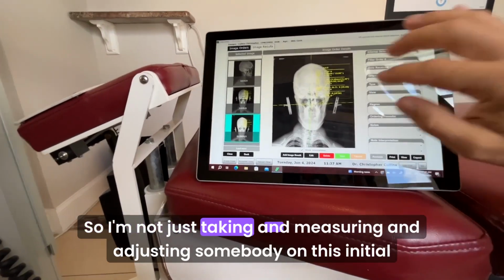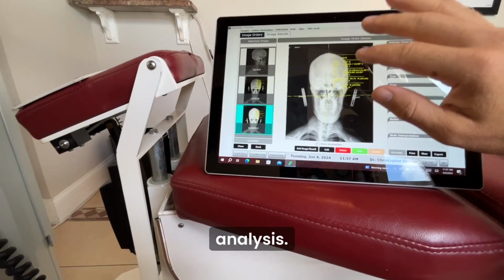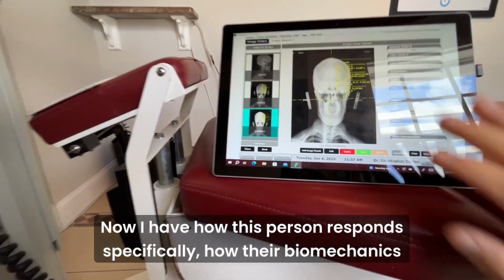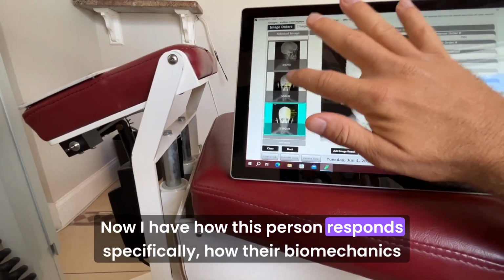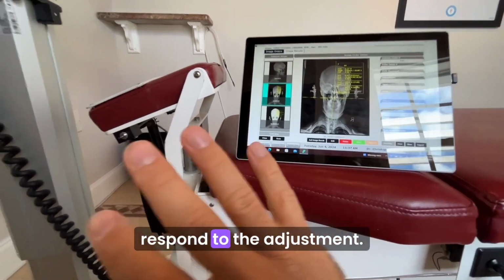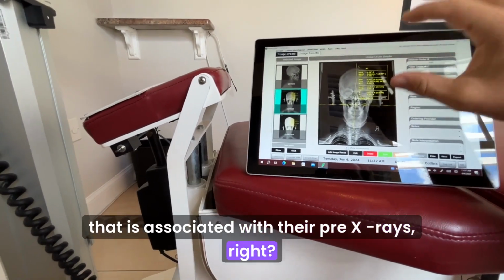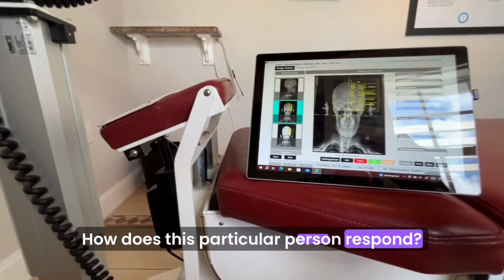Post X-ray Analysis & Interpretation | Reasons To Go AdvO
Bootcamp
June 24-28